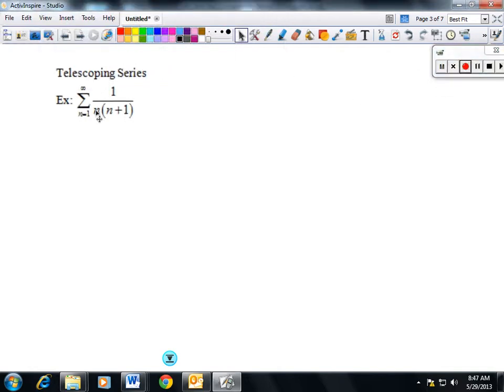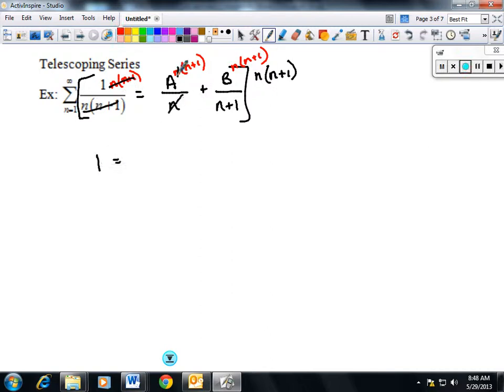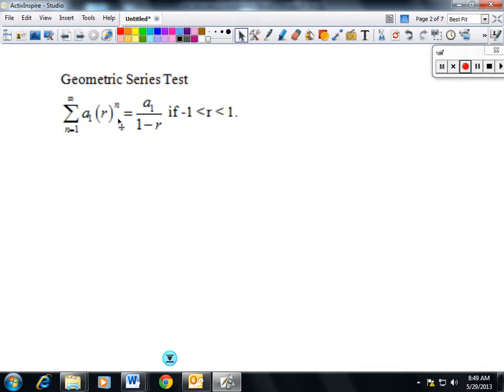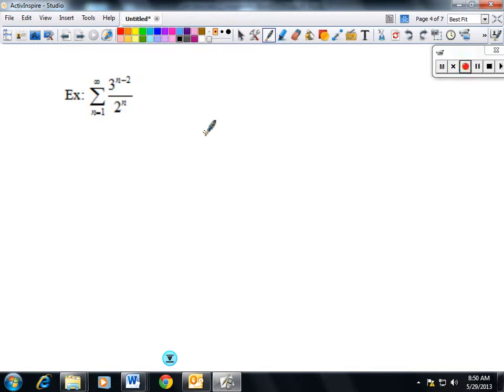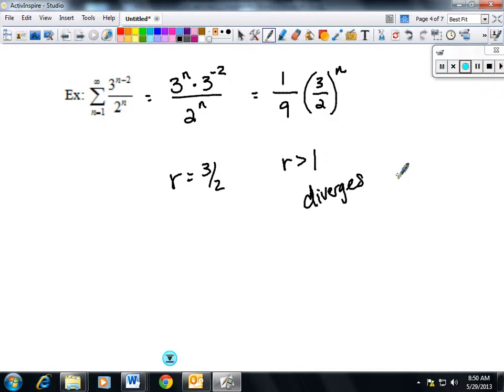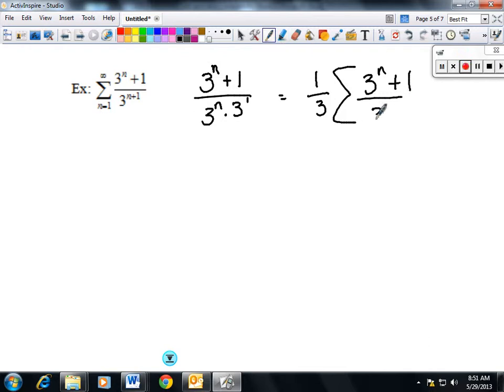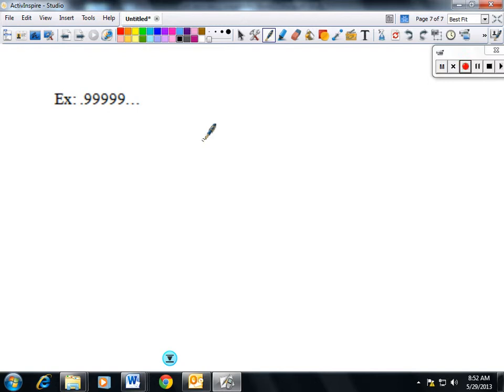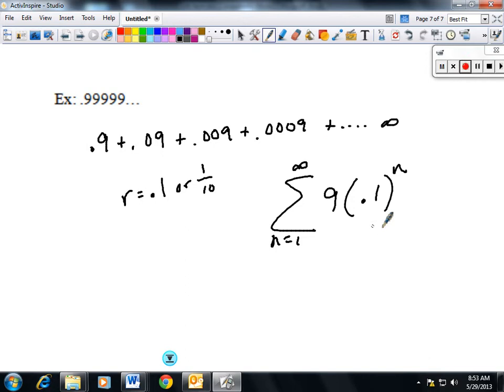nth term test #2